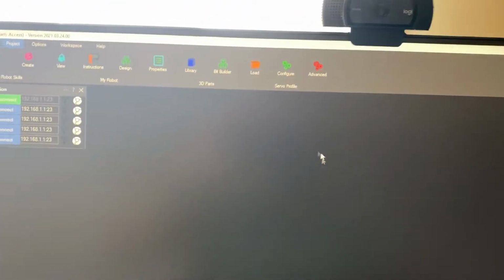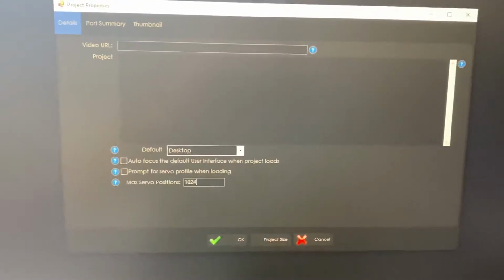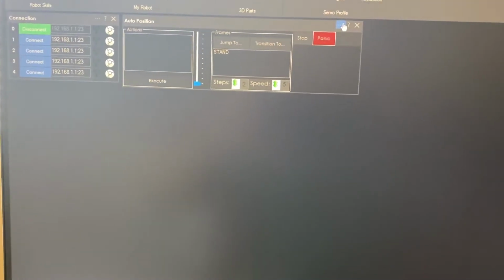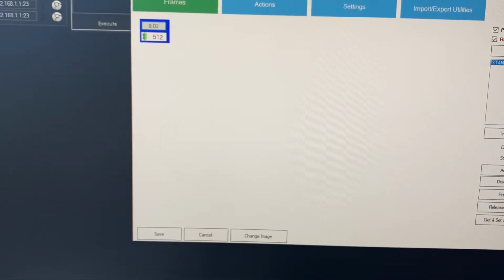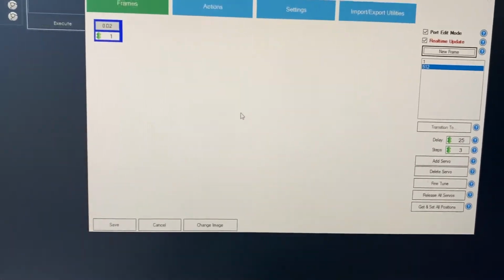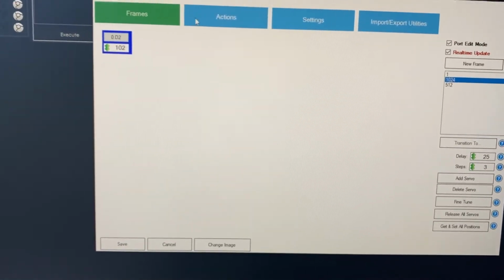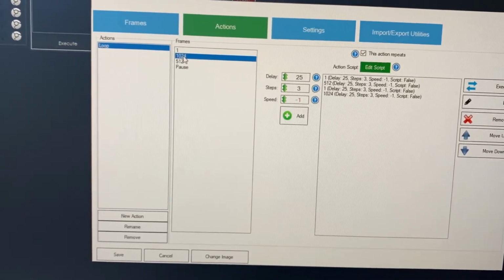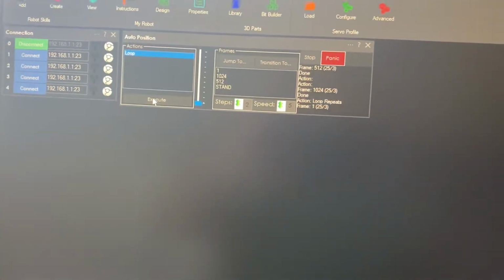Global servo position adjustment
ARC project properties allow selecting the maximum number of servo position range. By default, it is 180, but can be increased to any number to accommodate servo controllers with higher resolution (i.e. robotis dynamixel, ssc-32, etc)

Available in ARC 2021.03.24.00 or newer